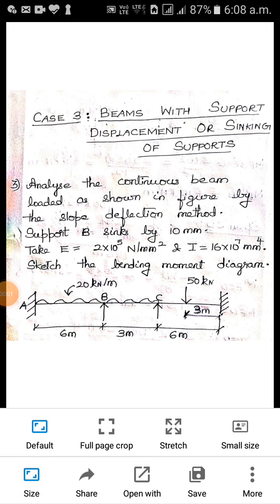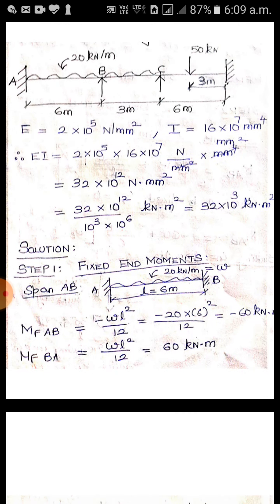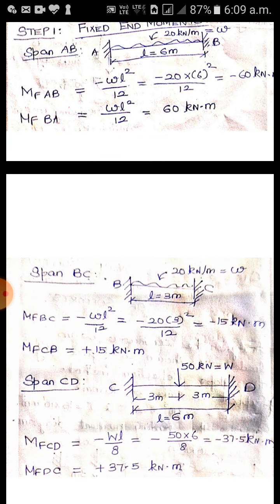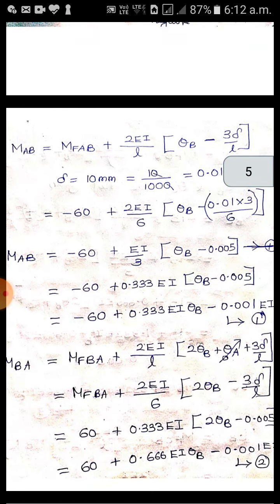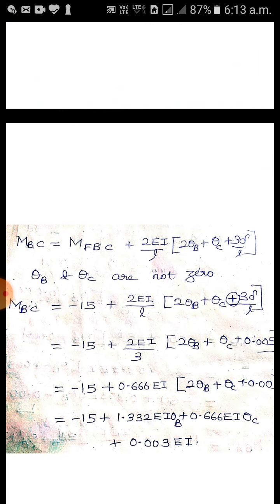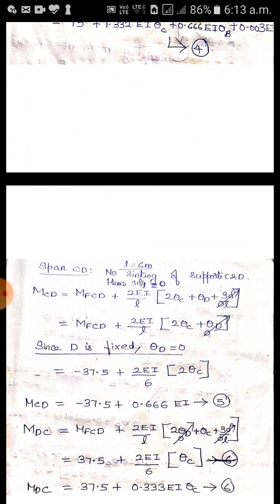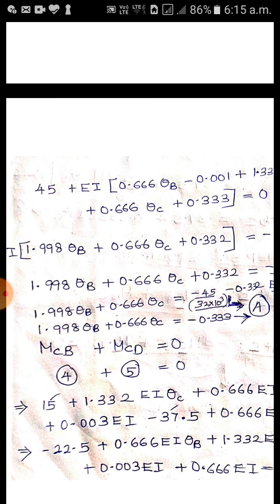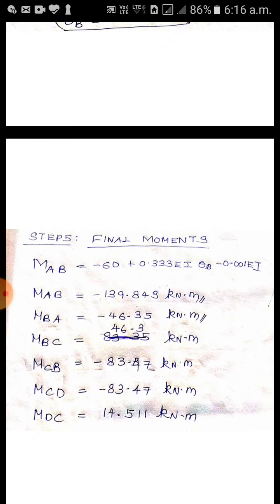3 September 2020